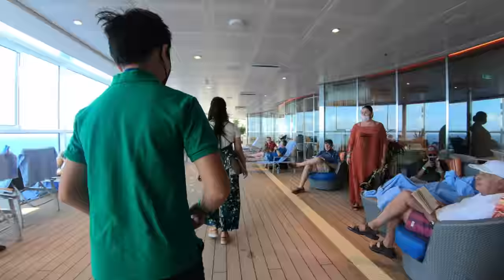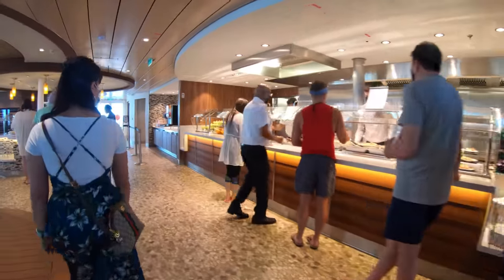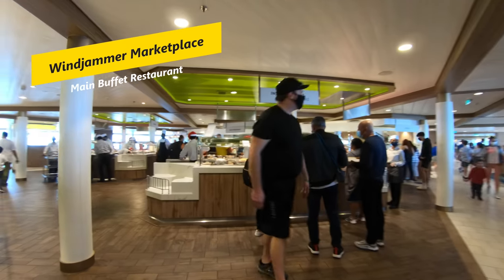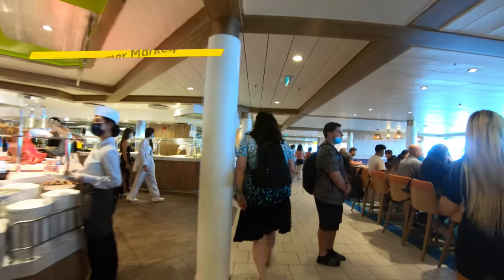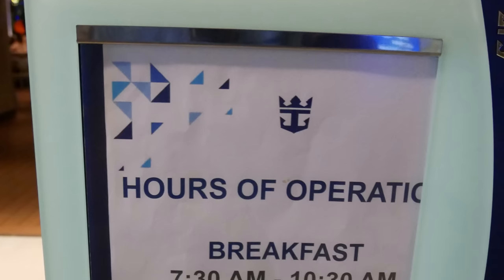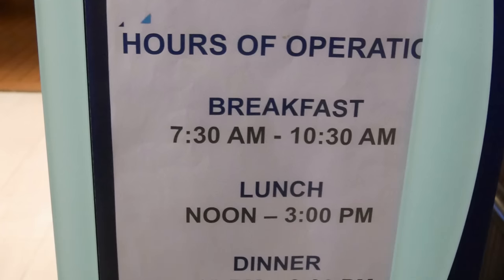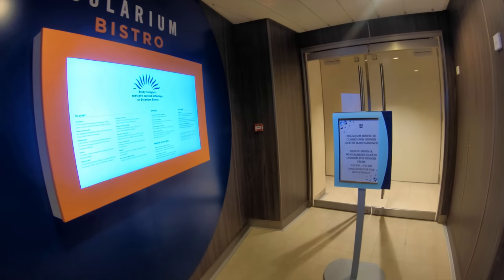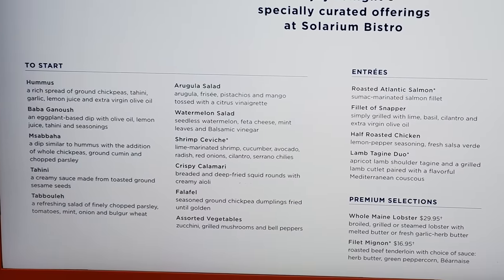Royal Caribbean Solarium Buffet Breakfast & Lunch Food (4K)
Tour the Royal Caribbean Solarium Bistro buffet and see what the food was like there for breakfast and lunch!  These were from our late December 2021 cruise aboard the Odyssey of the Seas cruise ship.  The Solarium café is a change of pace buffet vs the Windjammer Marketplace, offering more healthy food and is usually less busy.  The restaurant is also supposed to open for dinner, but it wasn't during our cruise, even though the menu looked pretty good.